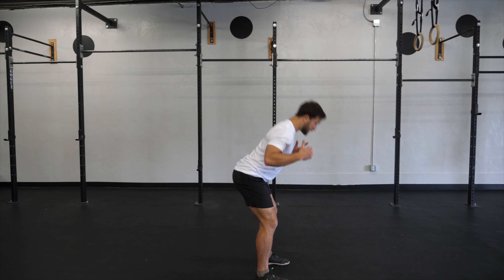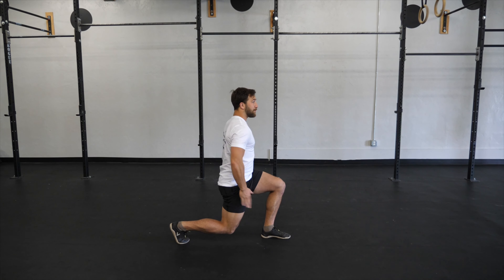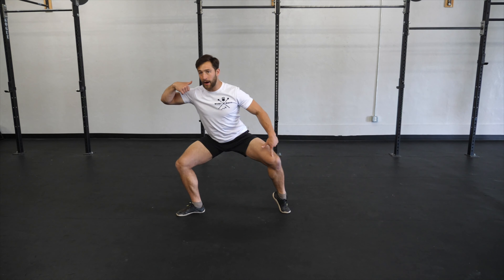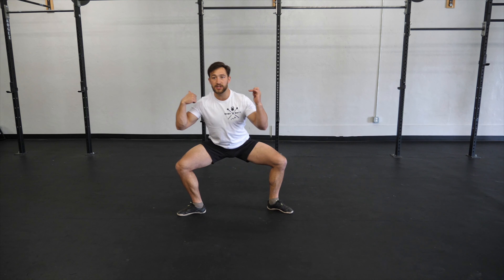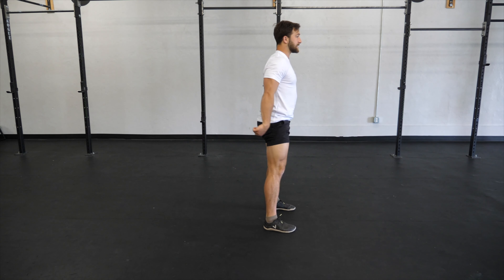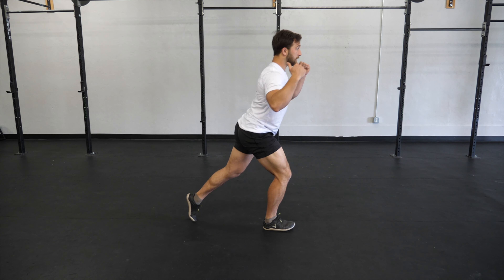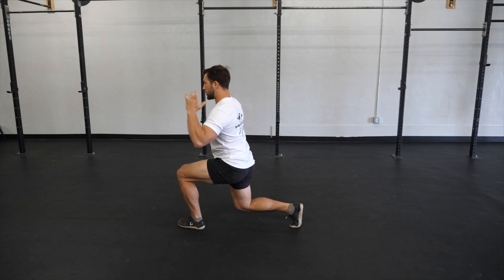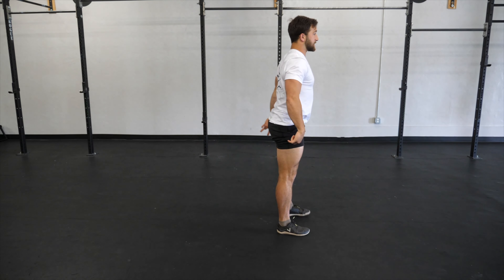Bodyweight Flow 1 | Round 3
This video explains how to perform a Bodyweight Flow. Also check out the 8 Week Kettlebell Program at movementbymatt.com

If you benefited from this video leave a comment or a like.